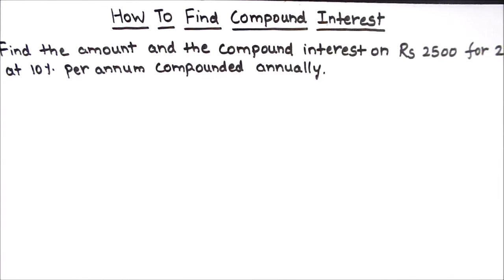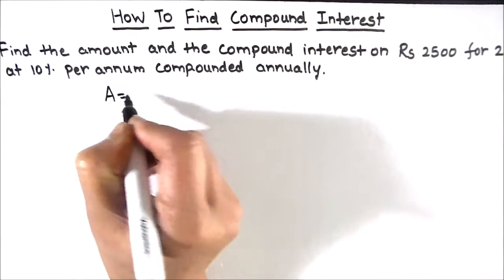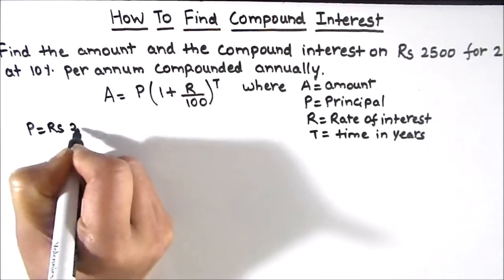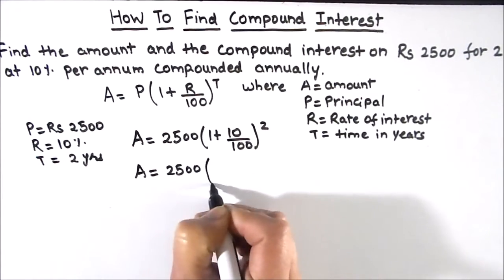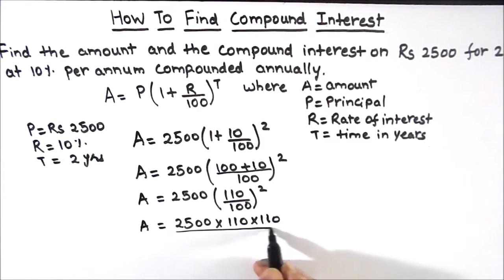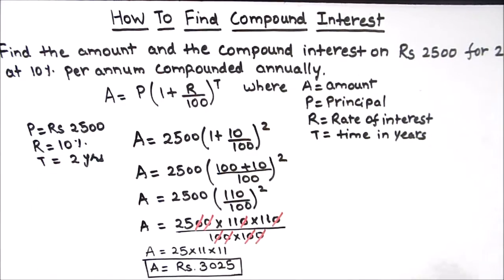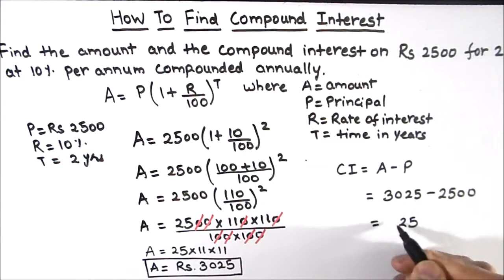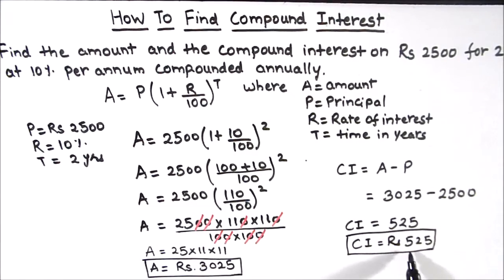How to find compound interest / How to calculate annual compound interest using formula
This is a step by step video tutorial on how to find compound interest /
how to find annual compound interest using formula